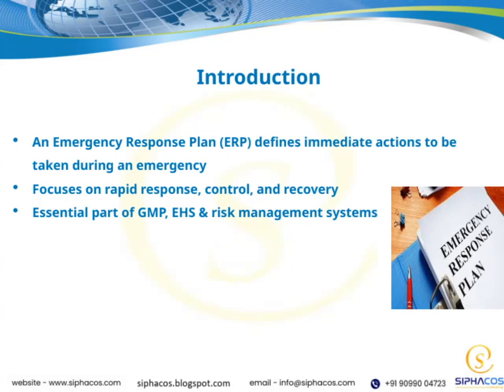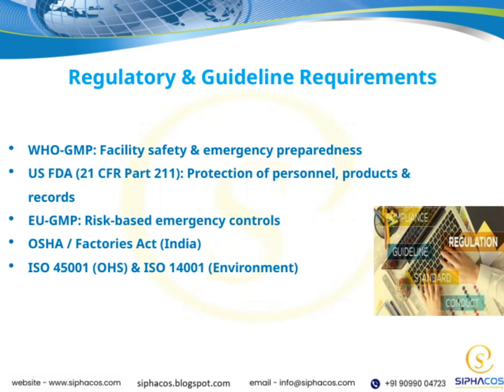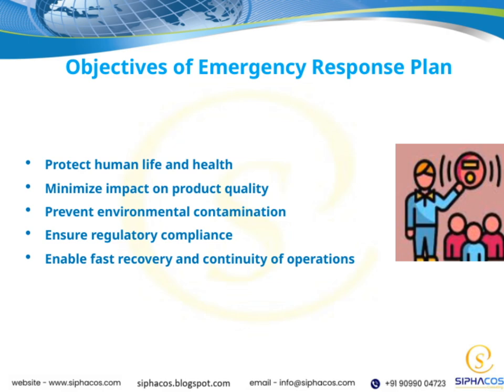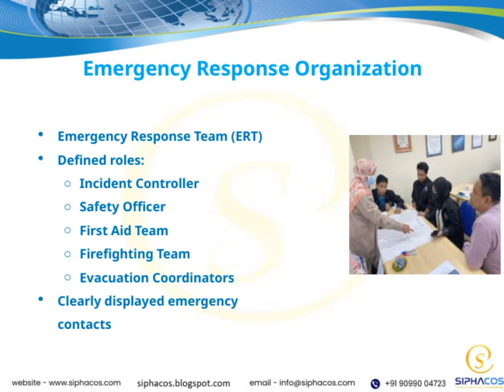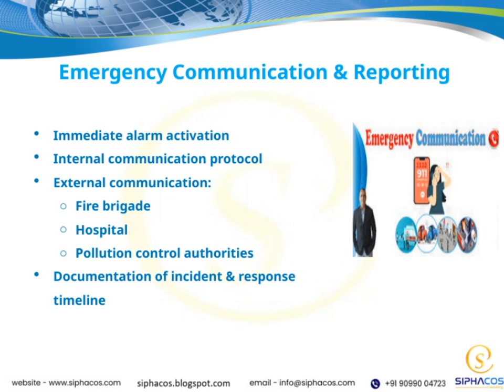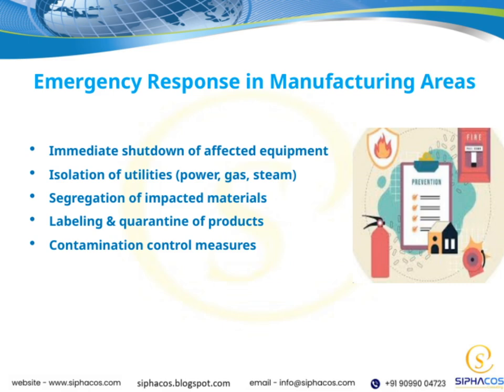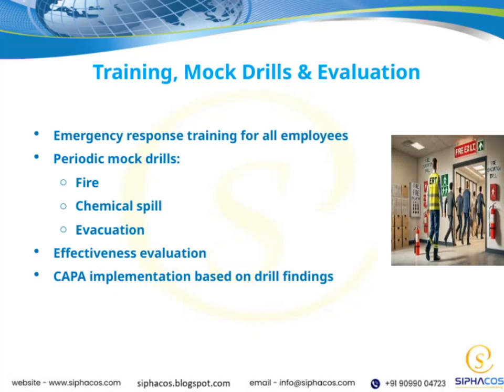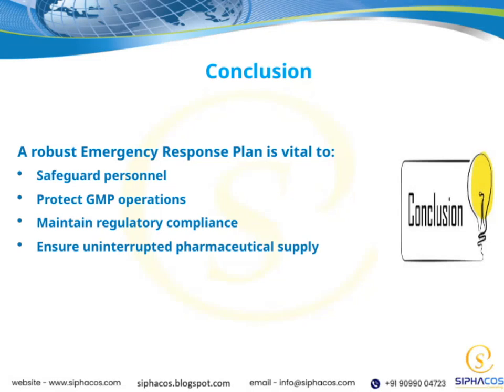#129 SIPHACOS Emergency Respose Plan